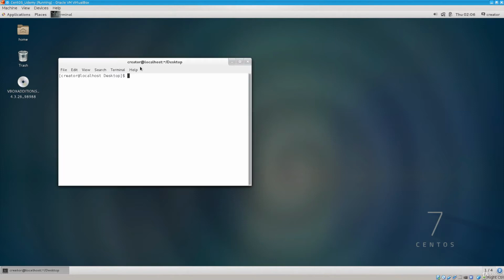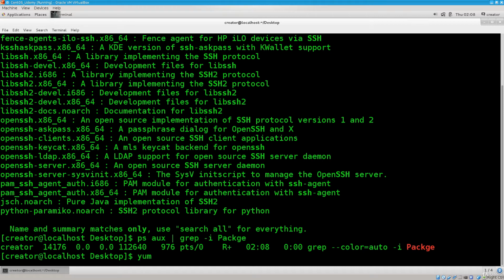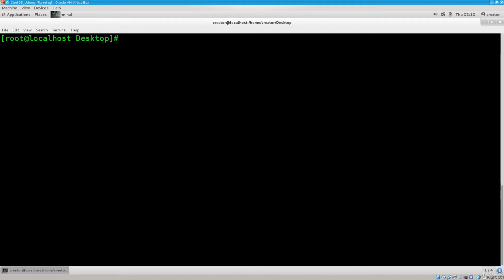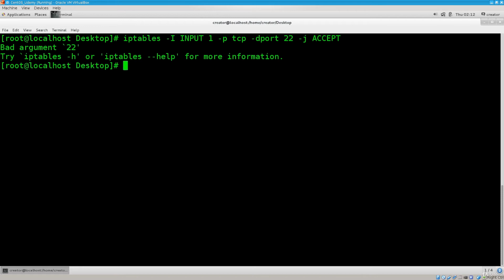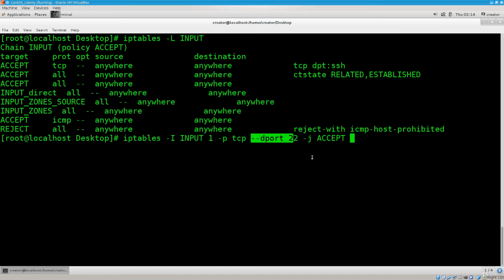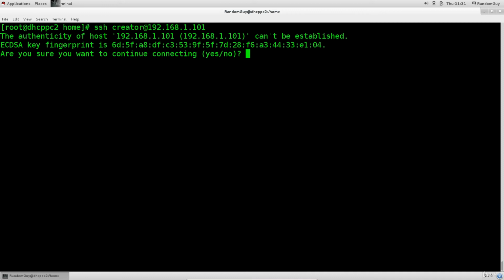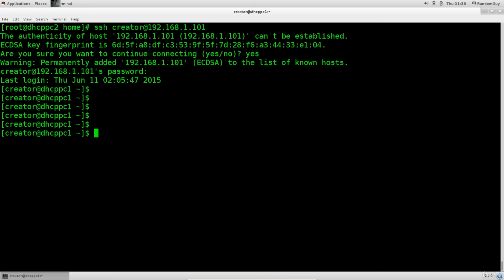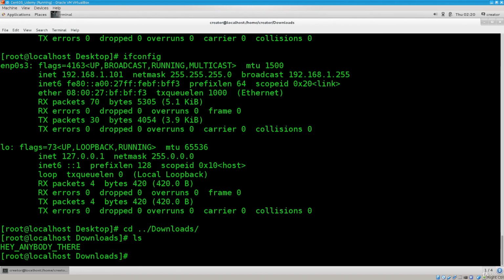Installing and configuring ssh server part2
welcome to the tutorial Installing and configuring ssh server part2